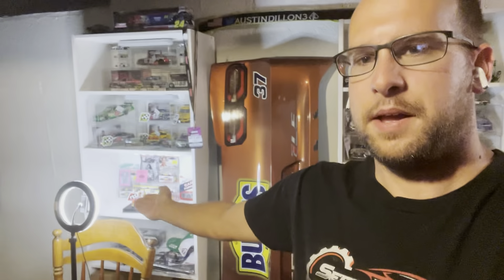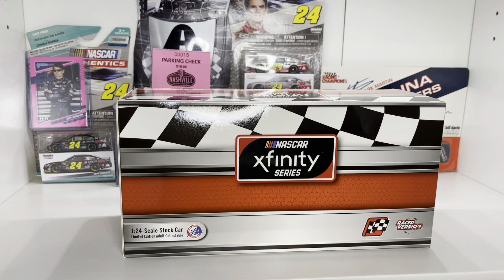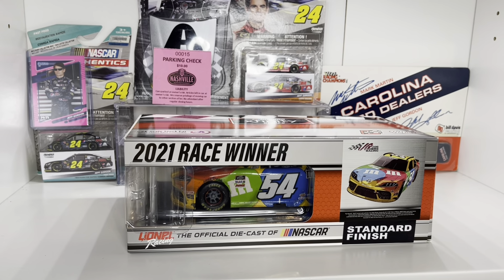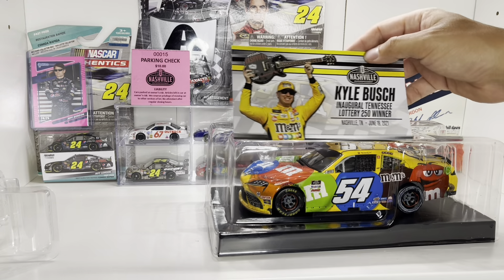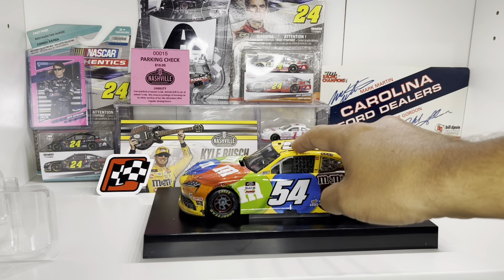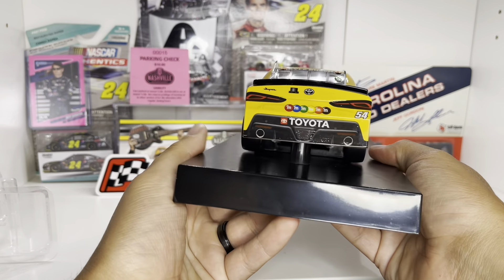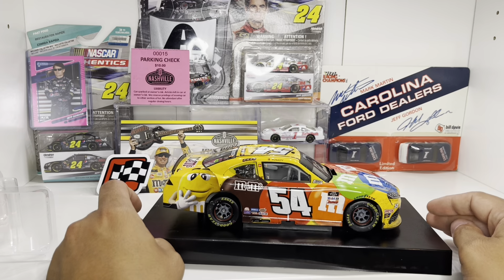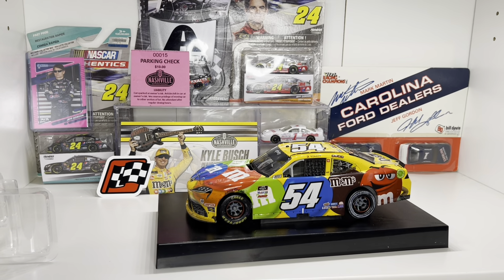Seriously Fast Diecast: 2021 Kyle Busch Nashville Xfinity Win Diecast Unboxing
The First Race I attended in 2021 was the Nashville Xfinity Race Dominated by none other than Kyle Busch.